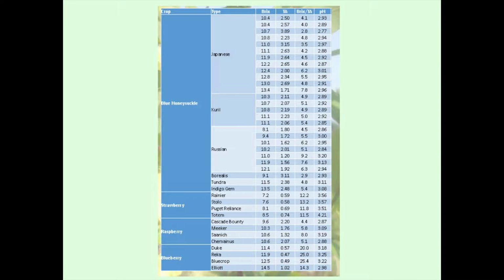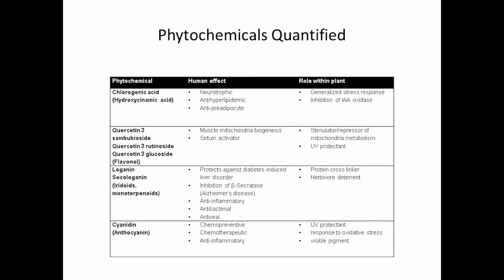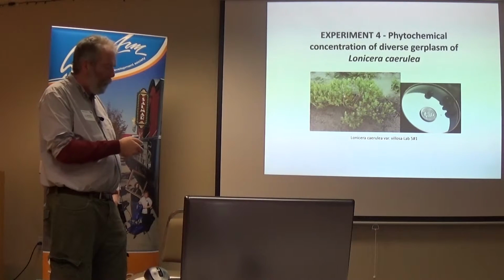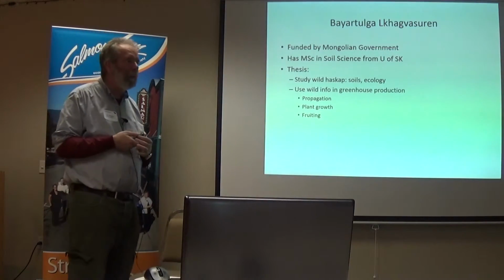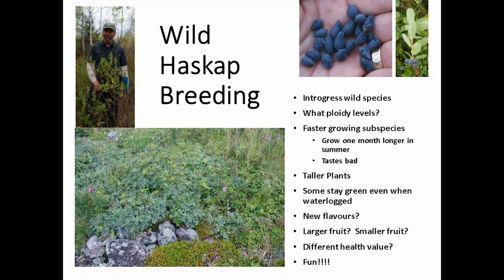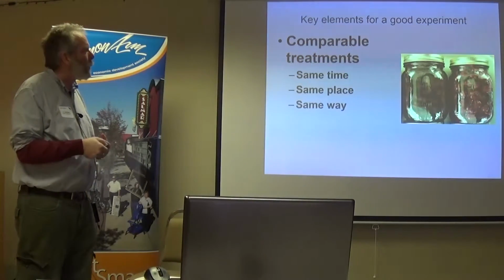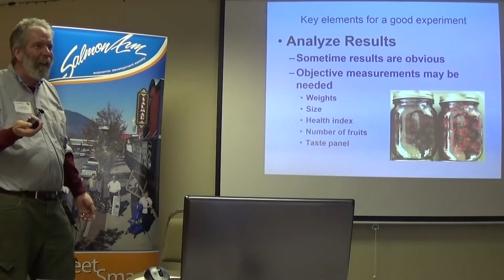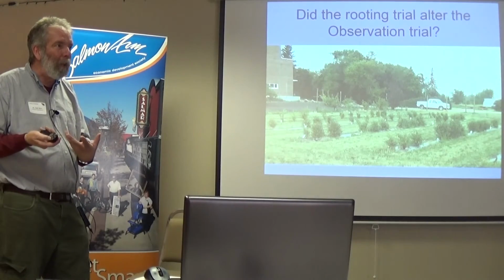Haskap Recent and Ongoing Research (Part 2 of 2)